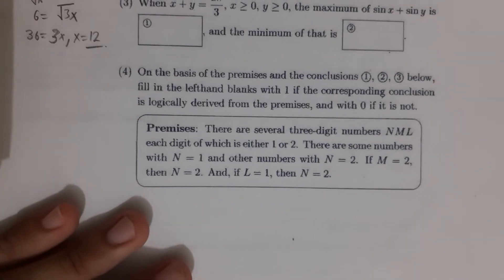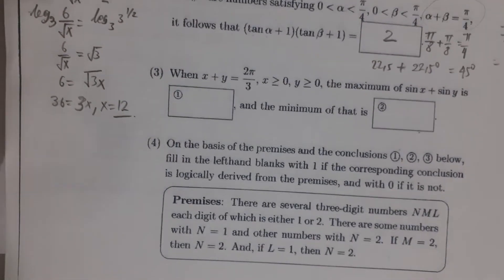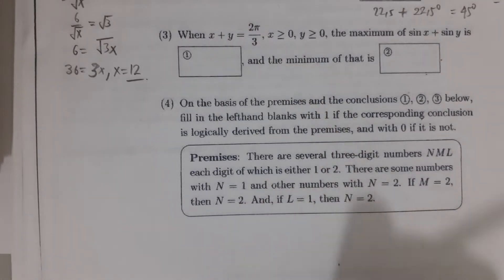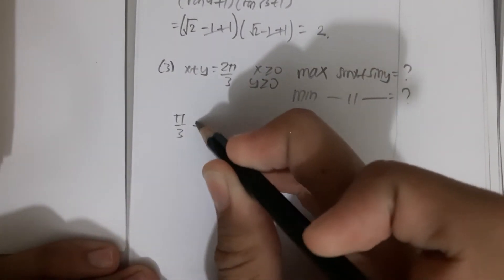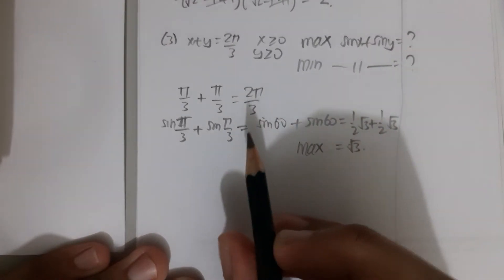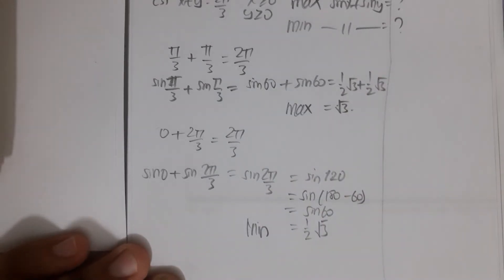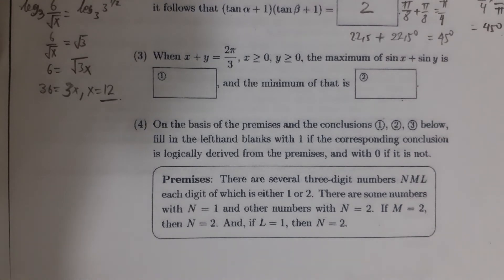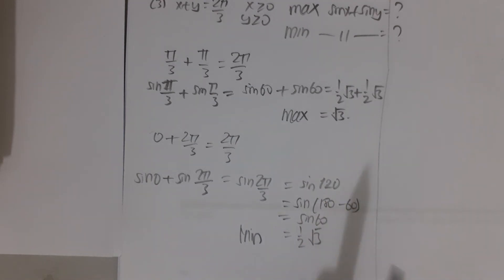MONBUKAGAKUSHO 2016 MATHS B PART 1 No (3) Undergraduate Students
MONBUKAGAKUSHO 2016 VIDEO solutions. Stay toon for other solution videos.